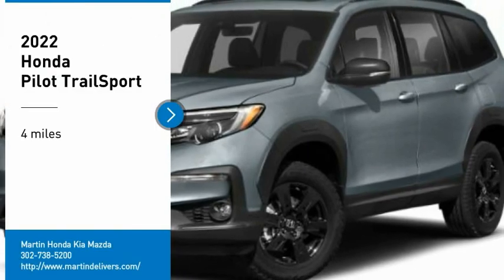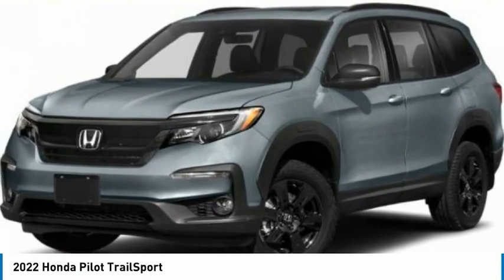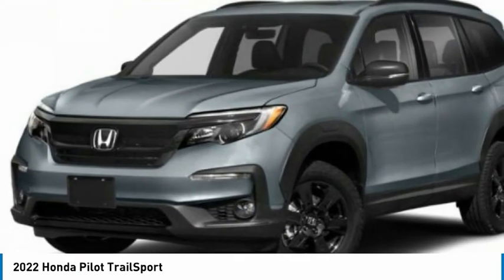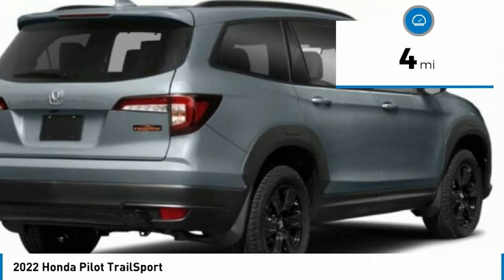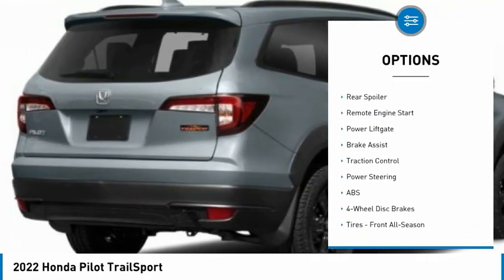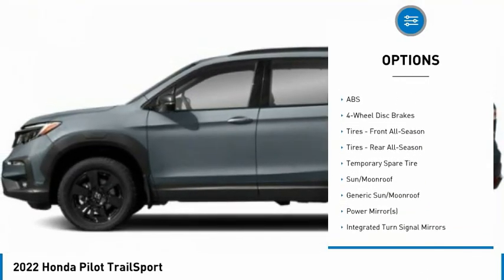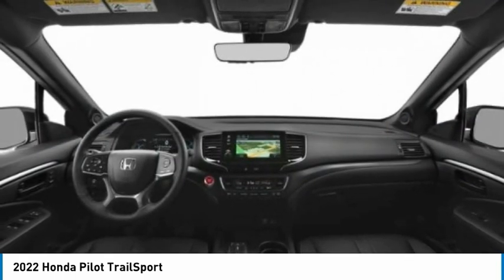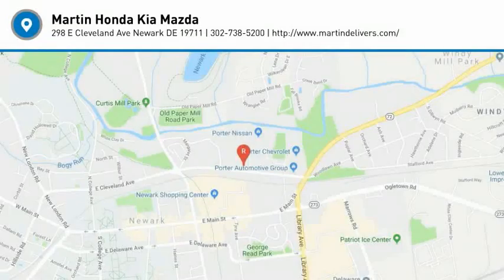2022 Honda Pilot Martin Honda Kia Mazda H224452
2022 Honda Pilot TrailSport

Don't miss this 2022 Honda Pilot. It's equipped with great features. You'll want to take this sport utility home. Make a great choice today.